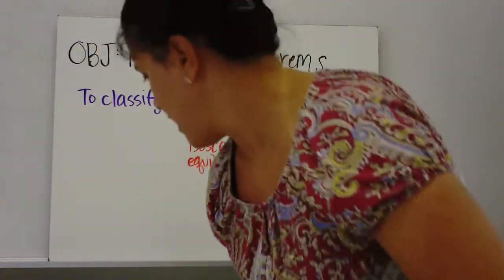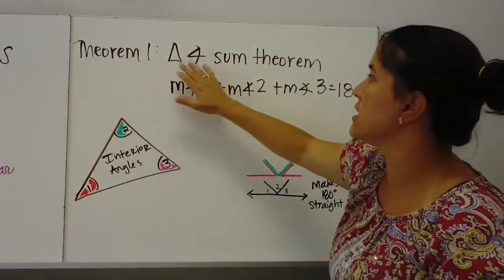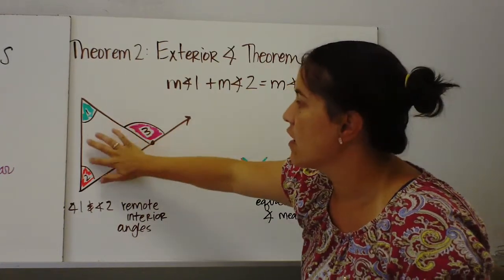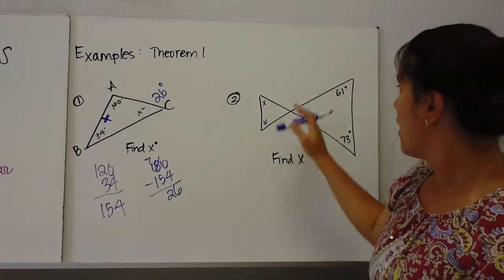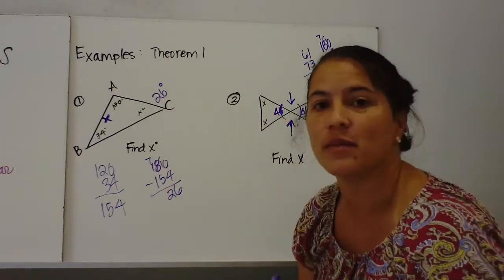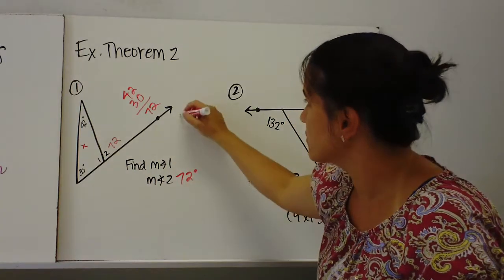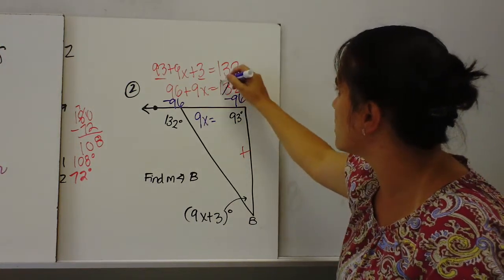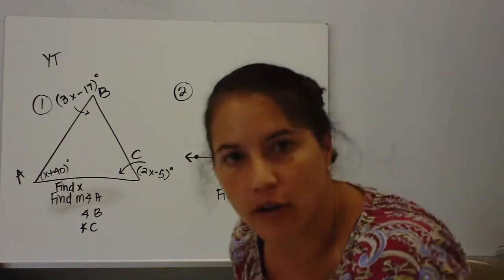Triangle Angle Theorems